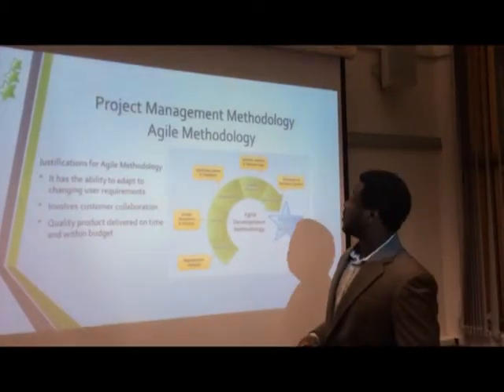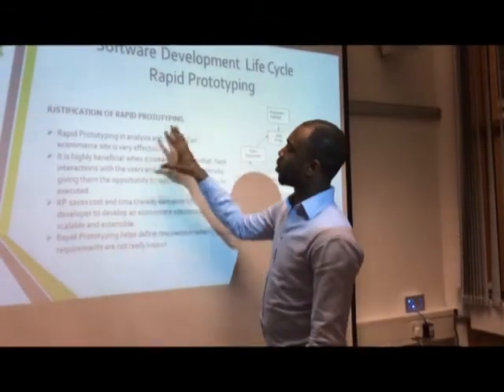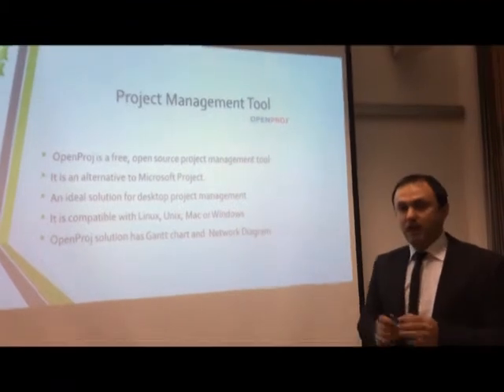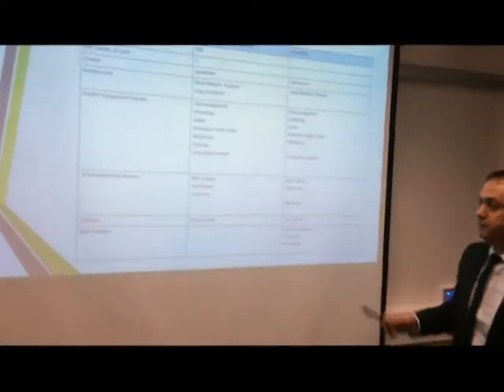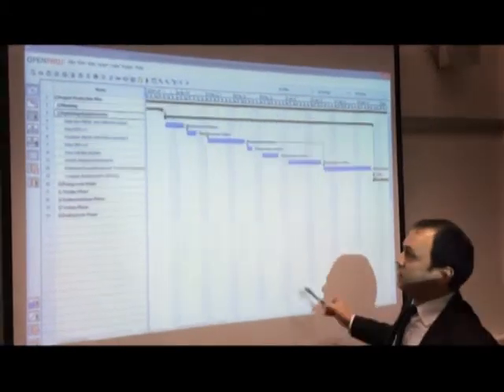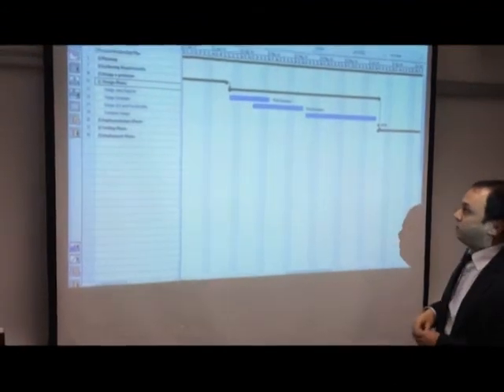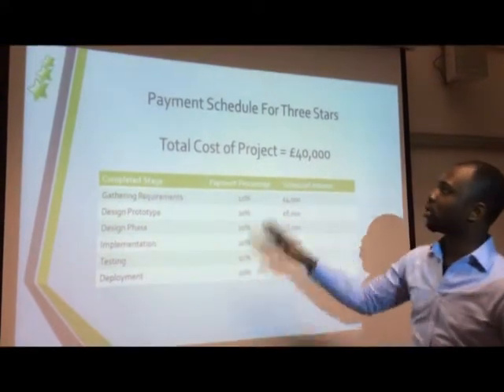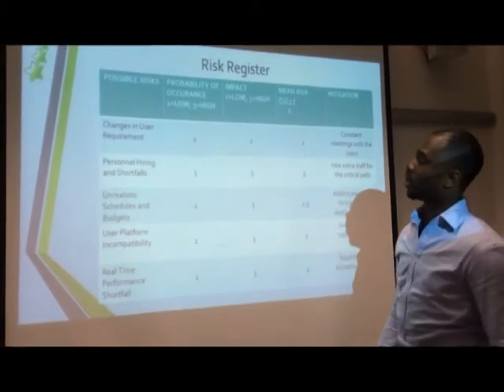M21COM Summative Assessment 2 Project Plan video presentation Grp 4